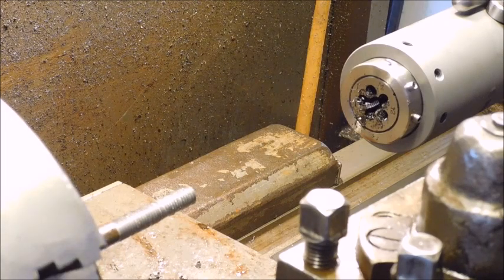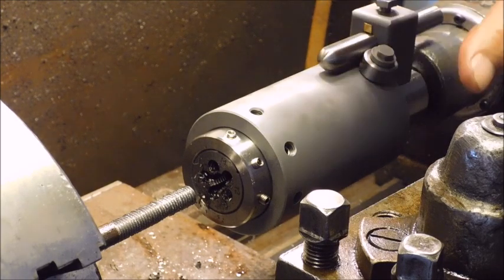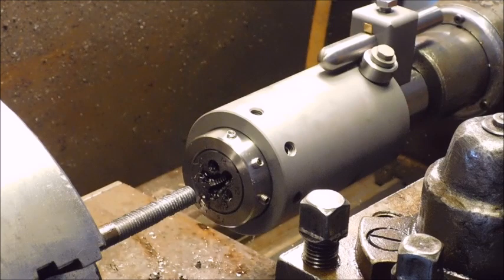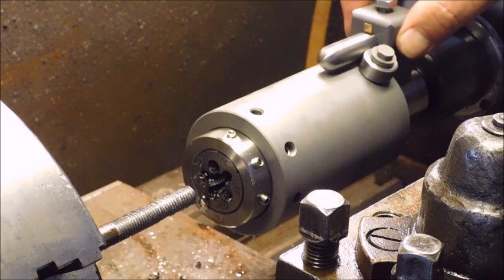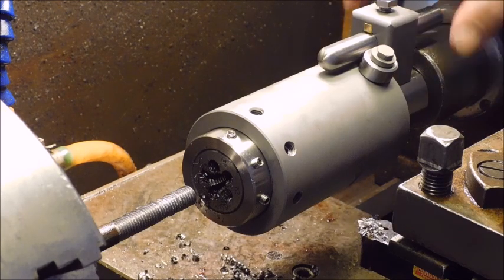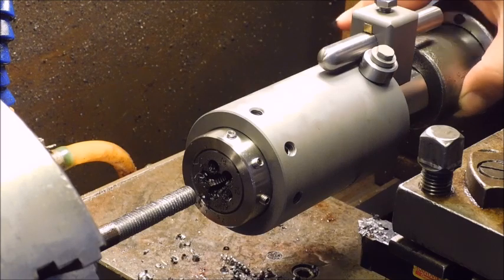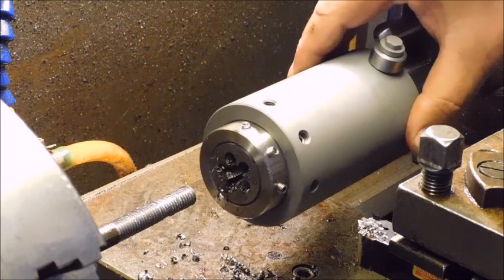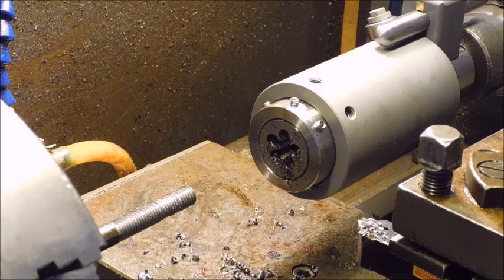TailstockDieHolder 07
First testrun ... and it went wrong !